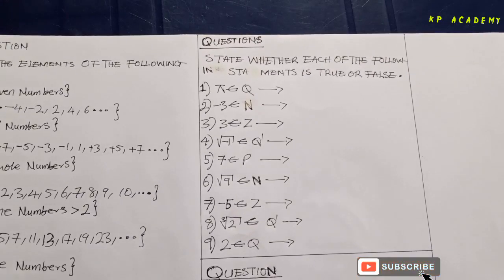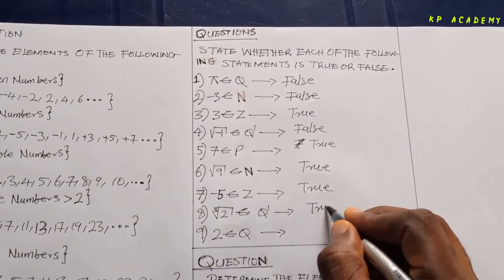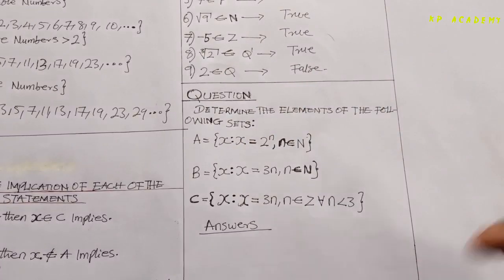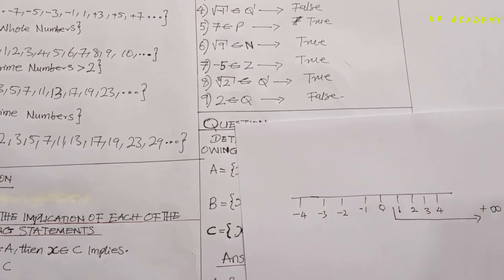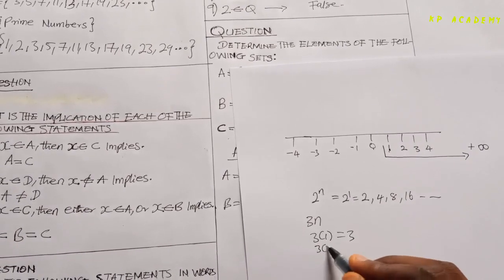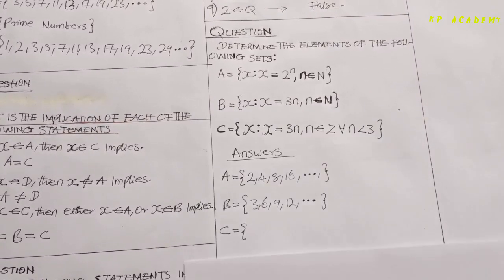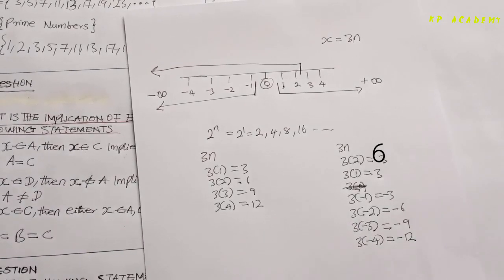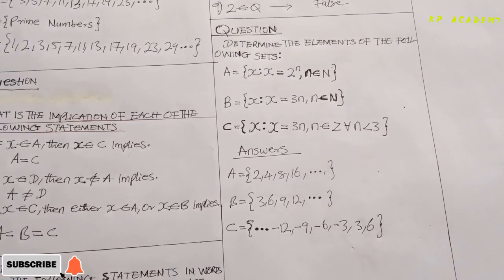Q&A ON SET OPERATION/THEORY || part 11